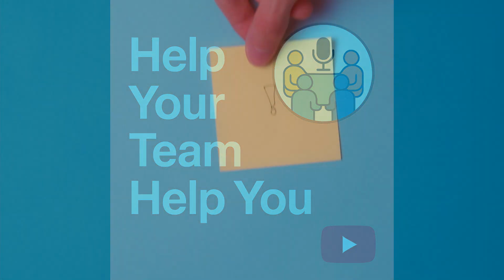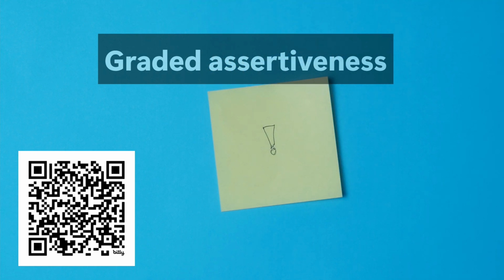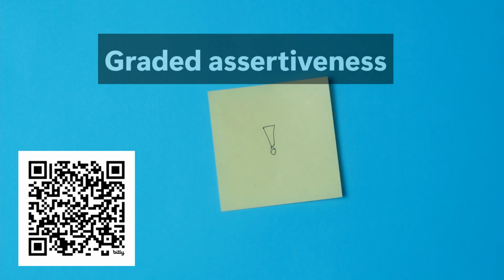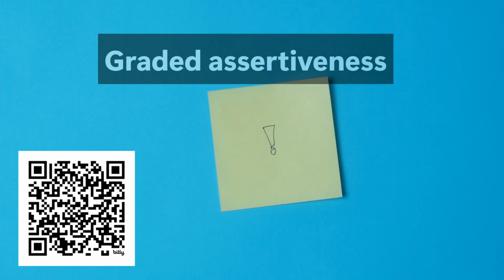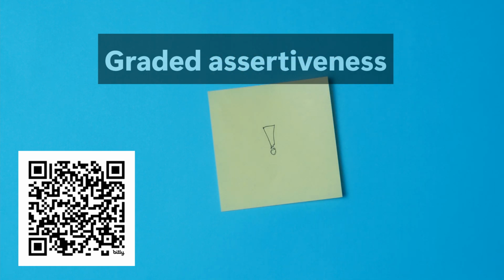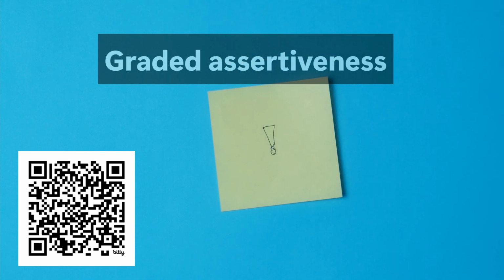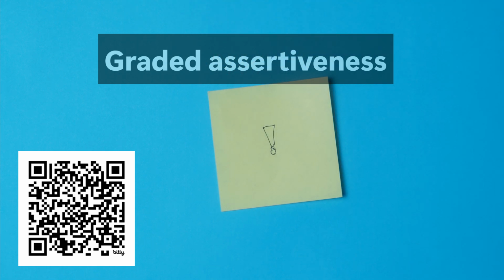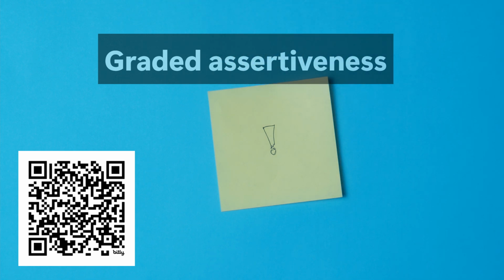Graded assertiveness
Graded assertiveness and PACE are communication techniques used to raise safety concerns in high-risk environments.

Graded assertiveness is a step-by-step approach that starts with a hint and progresses to a command if the concern is not addressed. PACE is an acronym for probe, alert, challenge, and emergency.

Here are some examples of graded assertiveness:

Hint: "Should things look like this?"

Preference: "I think it would be wise to..."

Query: "What do you think we should do?"

Shared suggestion: "You and I should..."

Statement: "We need to do the following..."

Command: "Do this now."

Here are some examples of PACE:

Probe: "I'm not sure..."

Alert: "Could we double-check?"

Challenge: "Is there a reason for...?"

Emergency: "For the safety of the patient, we must...!"

It is important to note that you do not have to go through all of the steps in graded assertiveness. You can stop as soon as you get the response you need.

It is also important to avoid speculating on the other person's reasons or motivations. The focus is on establishing a mutual understanding of the situation and identifying the implications for safety.

Effective teamwork depends on all team members being able to assert their ideas and opinions. This requires a cooperative environment where team members feel safe to do so.

Assertiveness and cooperation are the responsibility of all team members, not just the team leader.

By using graded assertiveness or PACE, you can raise safety concerns in a clear and direct way without being aggressive or accusatory. This can help to ensure the safety of everyone involved.